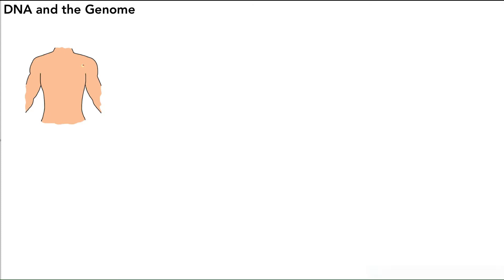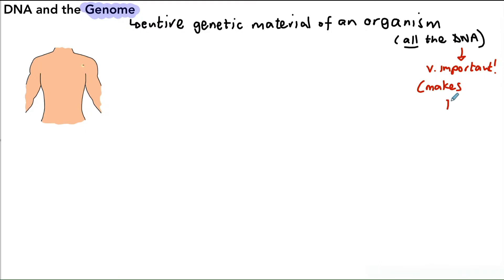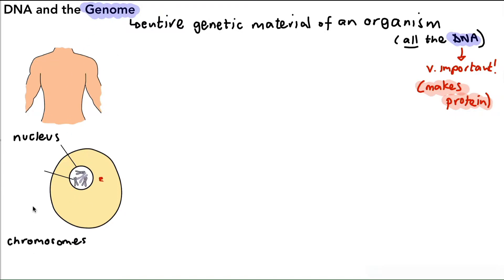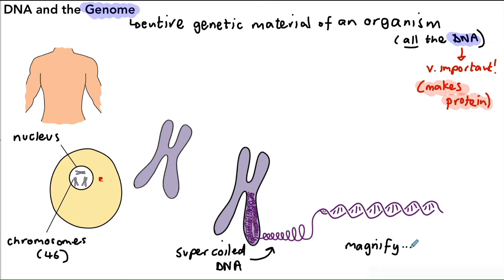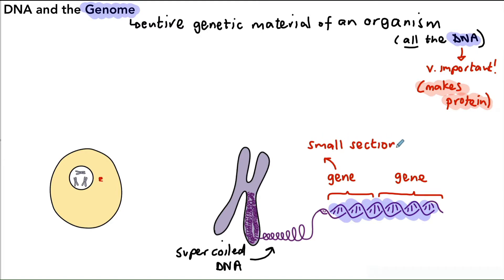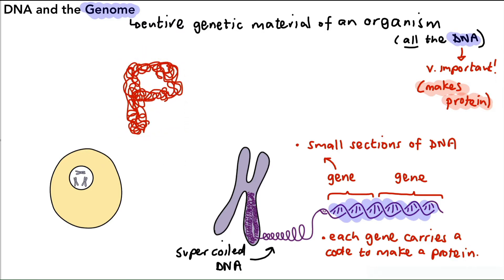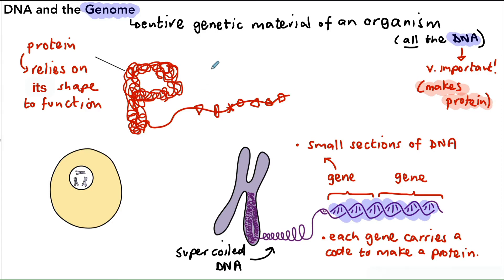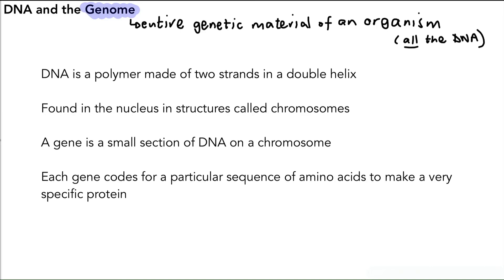Edexcel GCSE Biology - DNA and the Genome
Here we describe the structure of DNA and how it codes for specific proteins that are made within cells. We define the word gene and Jean home and we look at how the DNA is linked with the production of proteins within cells. This is an important video to go through before you learn about protein synthesis.